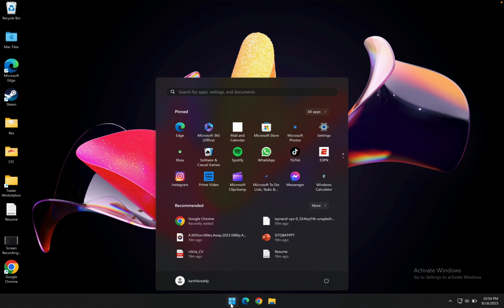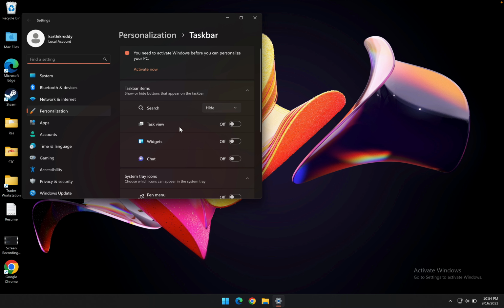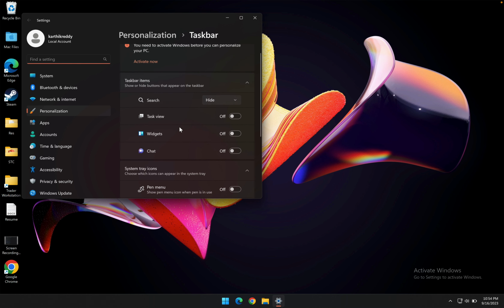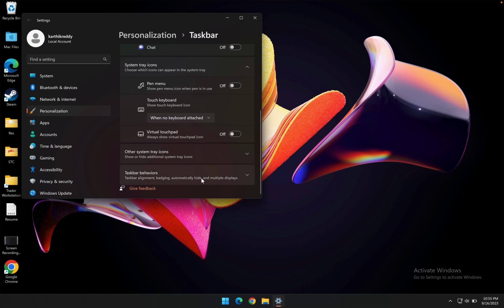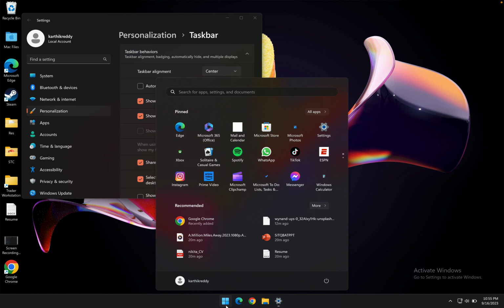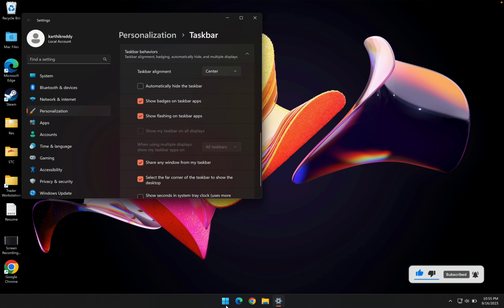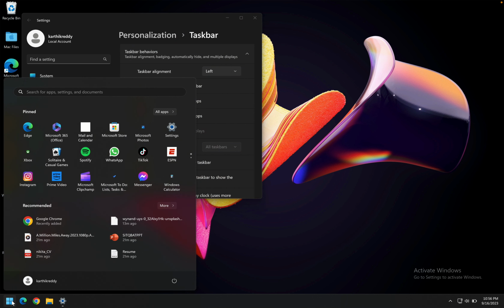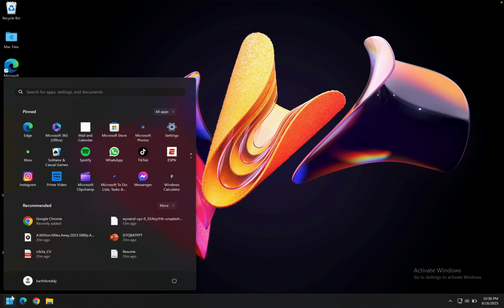Windows11 Taskbar Alignment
I've crafted this video exclusively to help you align your taskbar either to the center or left side. Kindly watch the video for step by step instructions on how to make this adjustment to your taskbar. Your viewership is greatly appreciated. Thank you!